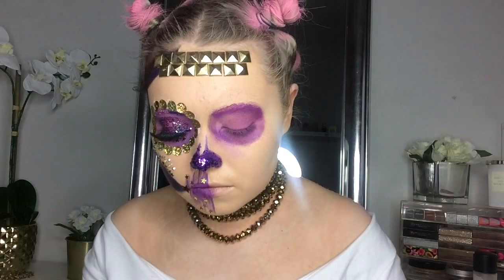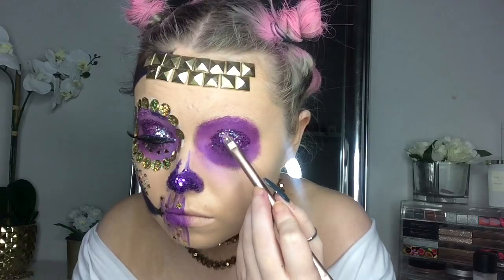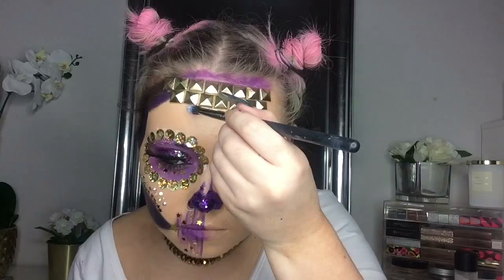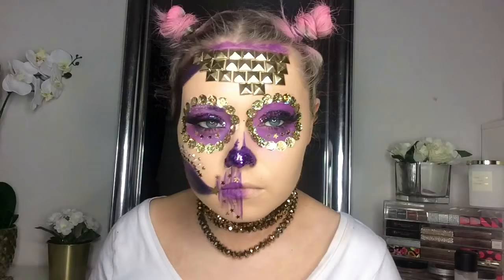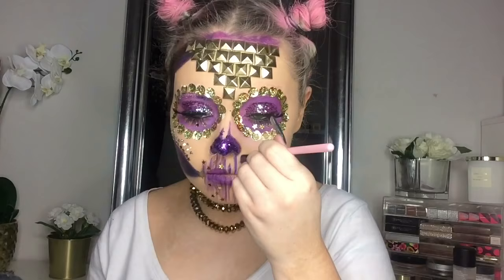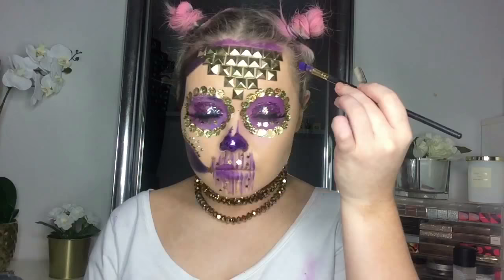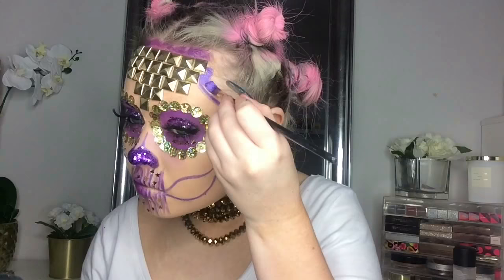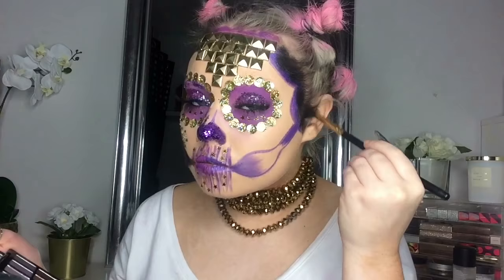DAY OF THE DEAD - SUGAR SKULL TUTORIAL 💀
Video Information 👇🏼💋

Love Always, Emma x

Clothing & Accsessories!!

Makeup & Beauty